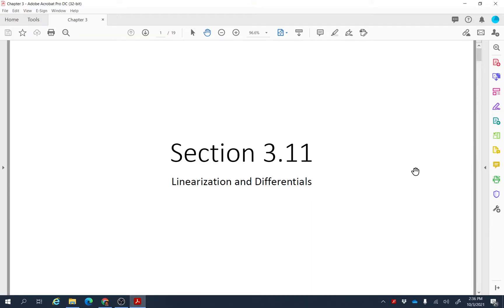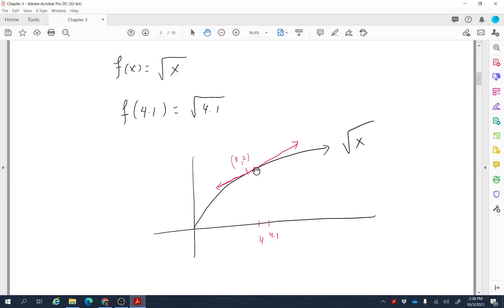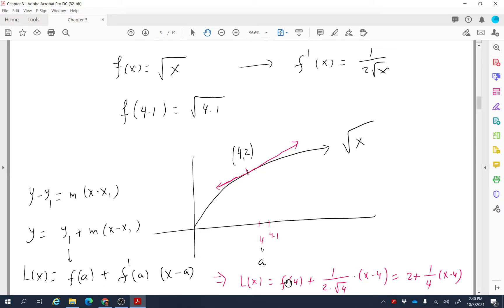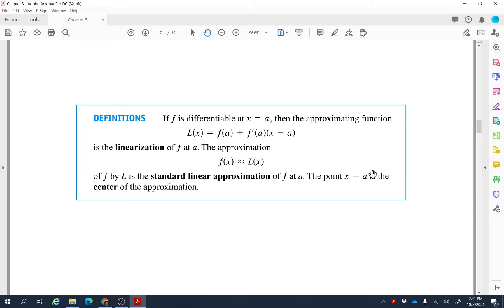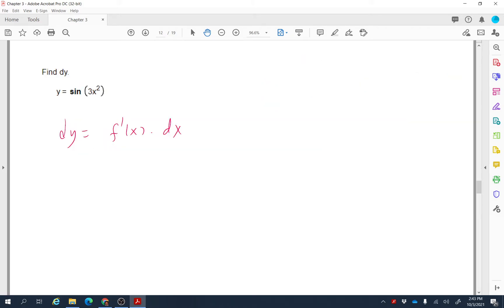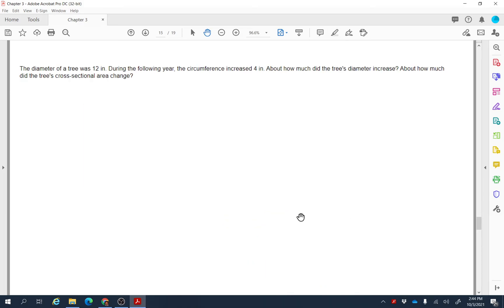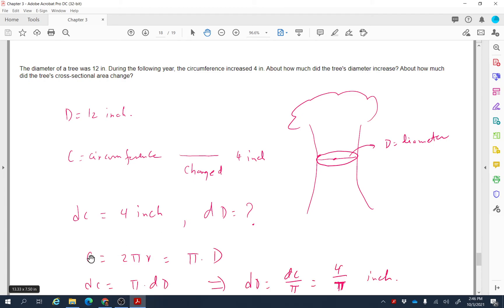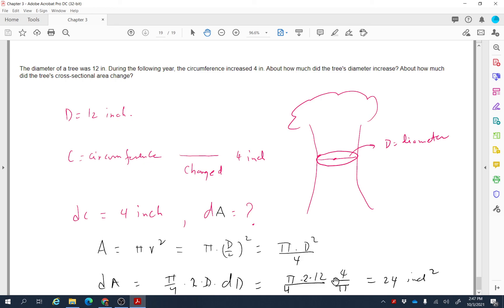3.11: Linearization and Differentials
MAC 2311
Broward College